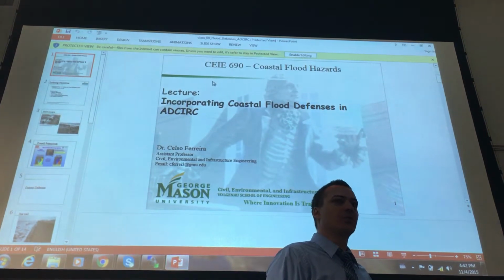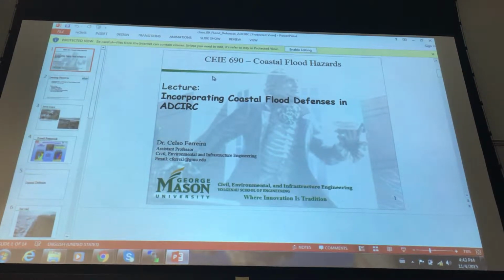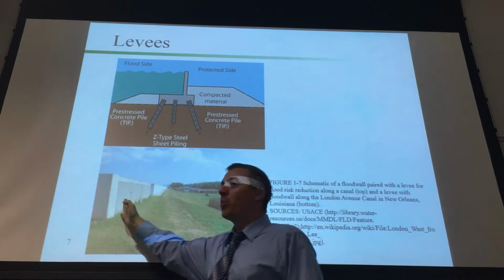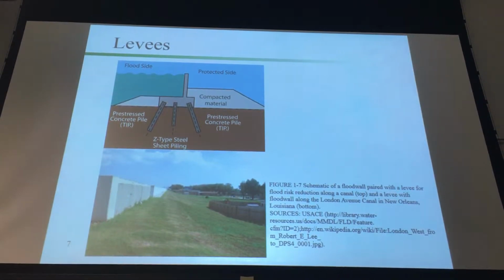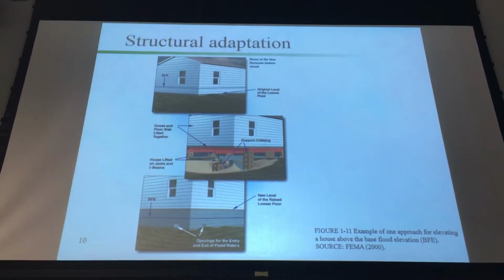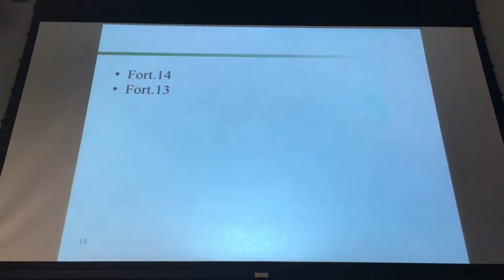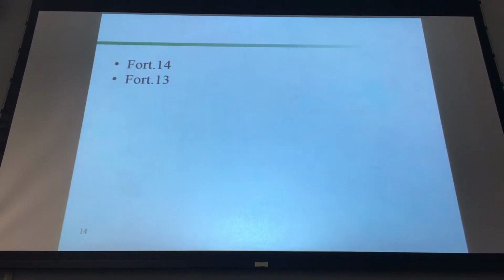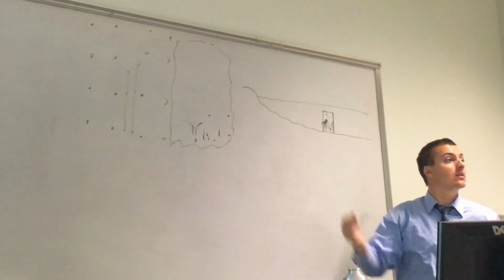CEIE 643: Coastal Flood Hazards